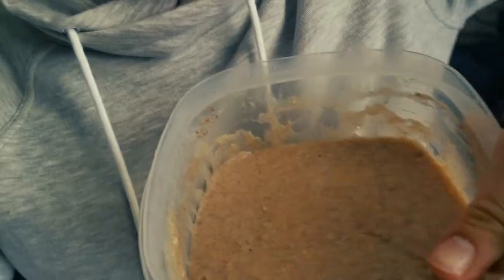Back Day! Diet Drinks...?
I have been gone for a while and getting back into the groove of things.